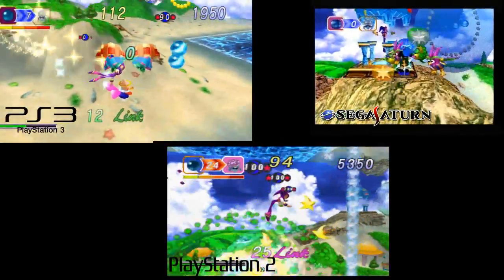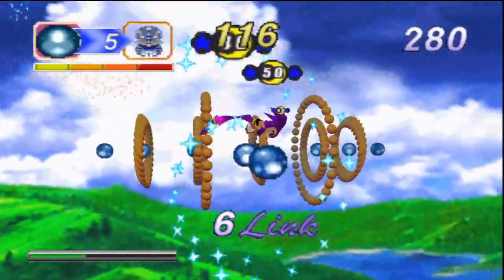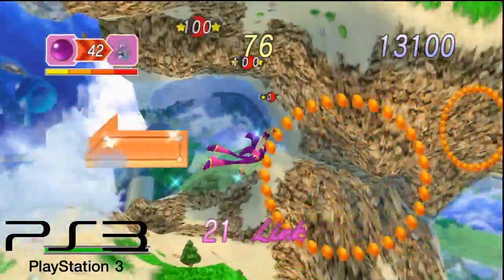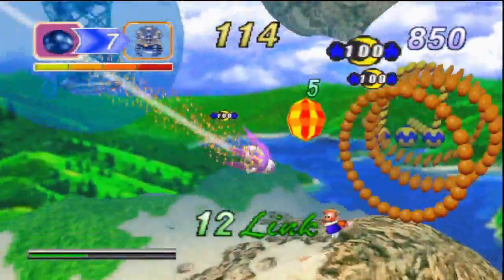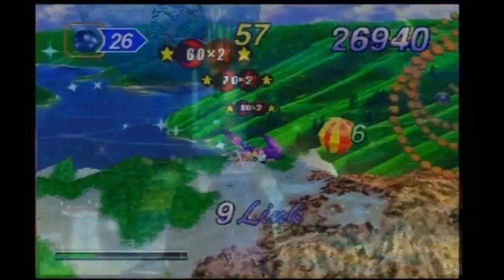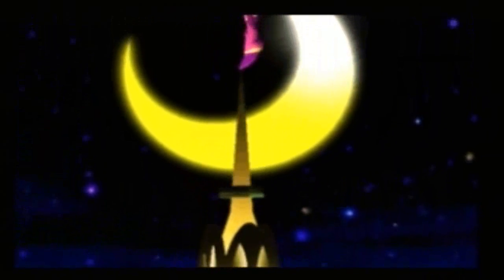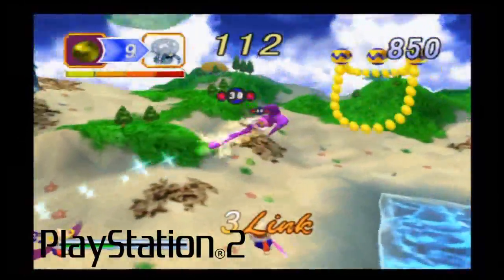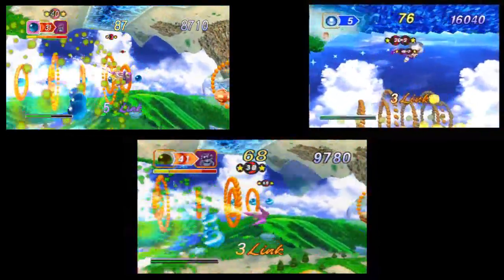NiGHTS PS3 / 360 vs Sega Saturn vs PS2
A video that compares NiGHTS into Dreams on the PS3/360 to the Sega Saturn version and the PS2 version.